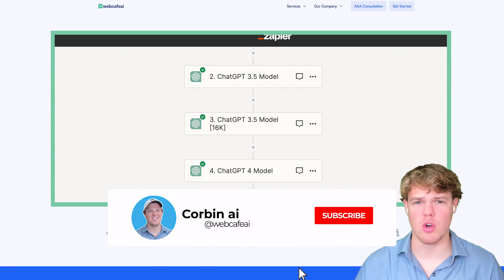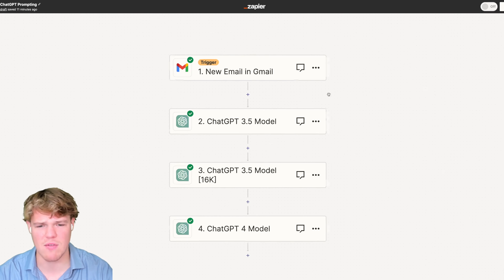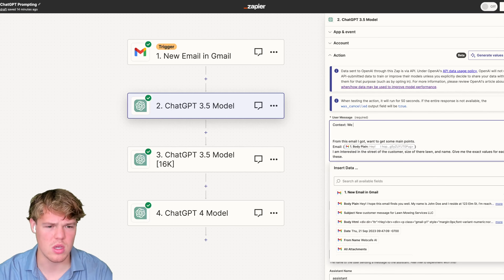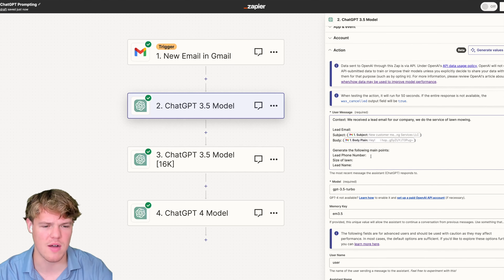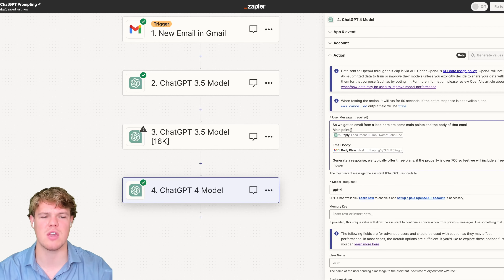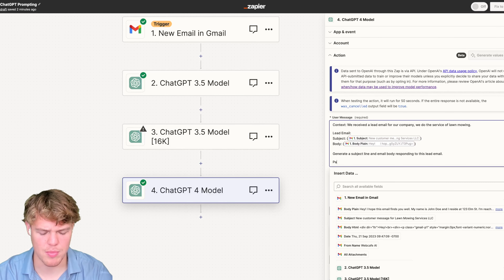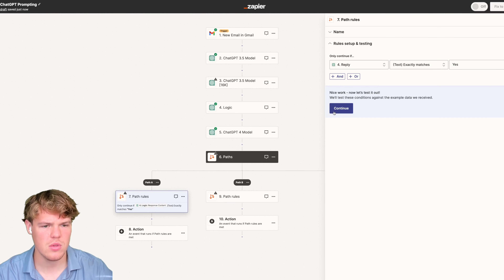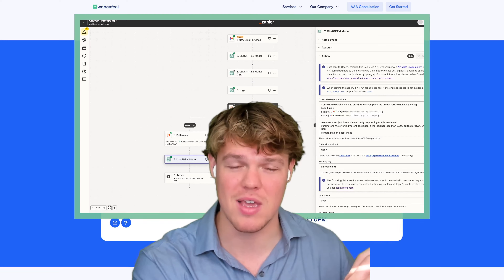Craft ANY ChatGPT Prompt For Zapier Automations (chatgpt 3.5 & 4 models explained)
Unlock the power of ChatGPT in your automation workflows with this comprehensive guide! Whether you're using Zapier, Pipedream, Make, or other automation software, learn how to craft effective prompts for ChatGPT, and understand the nuances between the 3.5, 3.5 16K, and ChatGPT 4 models to optimize your automated tasks.

Key Takeaways:

✩ Crafting Effective Prompts: Discover the art and science of creating prompts that elicit accurate and useful responses from ChatGPT, enhancing the efficiency of your automated workflows.
✩ Model Differences: Dive deep into the distinctions between ChatGPT 3.5, 3.5 16K, and ChatGPT 4, and learn how to select the model that best suits your automation needs for superior performance and results.
✩ Automation Software Integration: Get practical insights and step-by-step instructions on integrating ChatGPT with popular automation platforms like Zapier, Pipedream, and Make, ensuring a seamless and productive user experience.